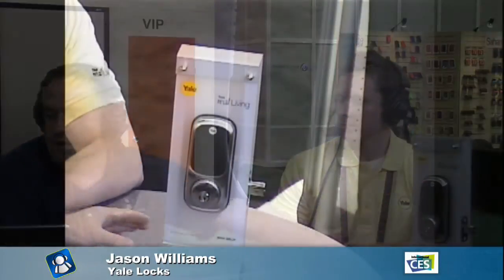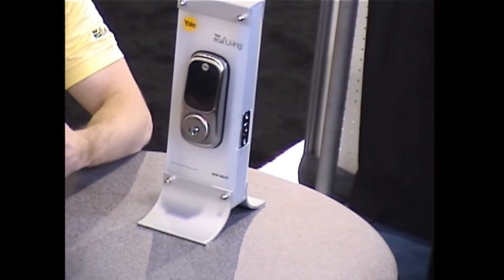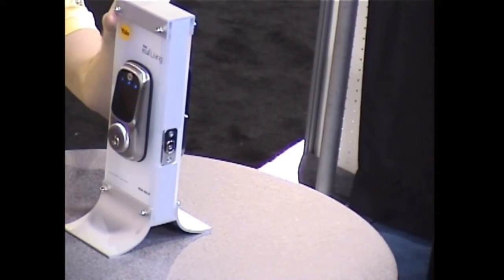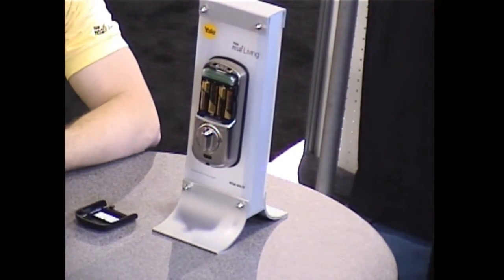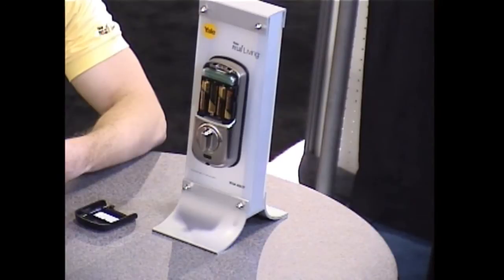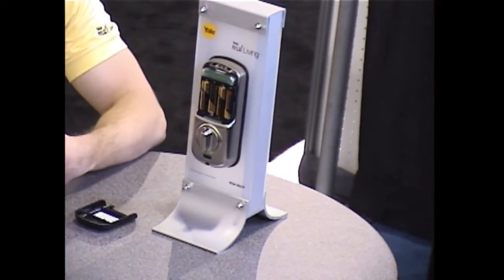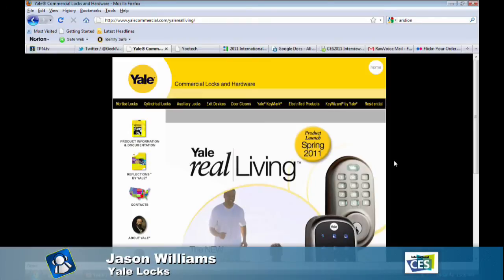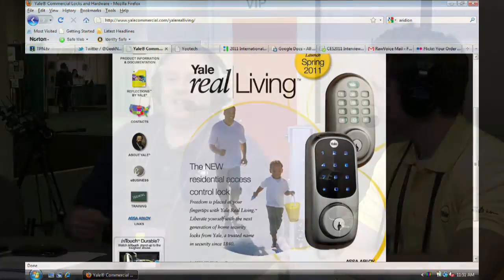Yale Real Living Lock System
Yale Locks Todd spoke to Jason Williams from Yale Locks about their newest locks called Yale Real Living. They are introducing two models, a less expensive keypad model and a acrylic touchscreen model. The touchscreen model is activated by swiping your hand across the screen, Then you input your code and your information is sent to the Control4 system. Based on how the system is setup for your code; you could have the lights come on, turn your TV on, wakeup your computer or anything else that is integrated into the system. Each person can have their own code and can set the system the way they want. You can program it for up to 250 users.